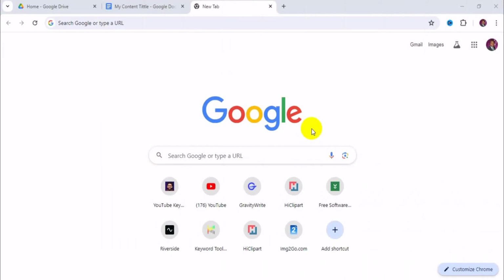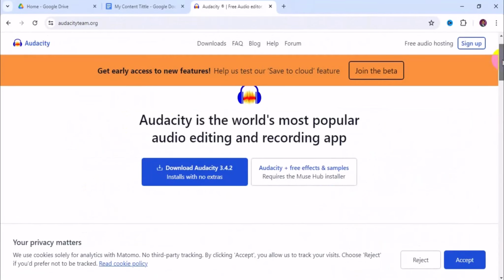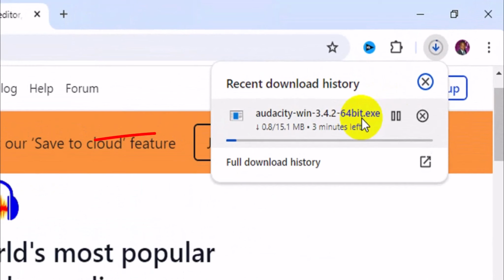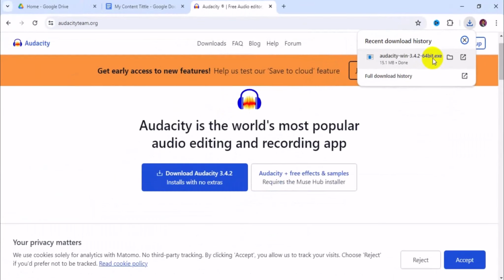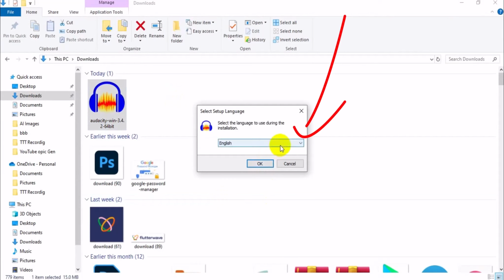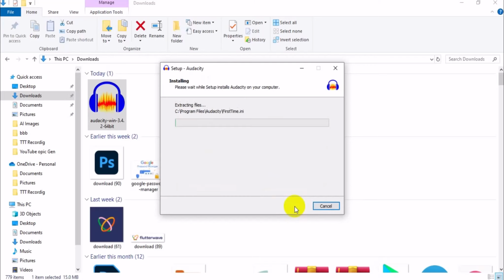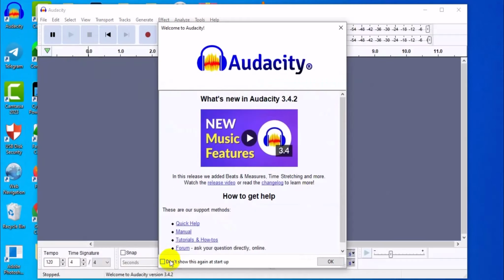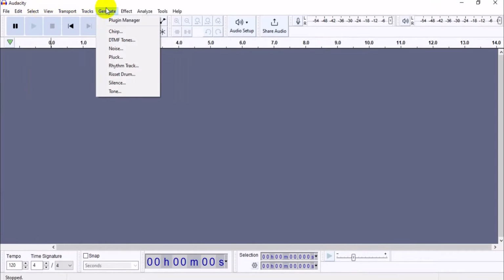how to install audacity on laptop (Free & Efficient)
Are you looking to start your audio editing journey with Audacity? Look no further! In this step-by-step tutorial, we'll guide you through the process of downloading and installing Audacity on your laptop for free. Whether you're a podcaster, musician, or just looking to enhance your audio files, Audacity is a powerful, open-source tool that's perfect for beginners and professionals alike.

- Where to download the official version of Audacity safely.
- How to set up Audacity on different laptop operating systems.
- Tips for optimizing Audacity settings for efficient performance.

🔹 **Timestamps:**
00:00 Intro 🌟
00:19 Welcome Back Friends 🤗
00:23 Go to Audacity Website 🔍
00:57 Download Audacity 3.4.2 📥
01:25 Be Patient with Download ⏳
01:40 Locate Downloaded File 📂
02:26 Run Audacity Setup 🎵
02:46 Audacity Installation 🛠️
03:00 Launch Audacity App 🚀
03:34 Future Tutorials on Audacity 🎙️
03:45 Conclusion & See you Soon 👋

🔹 **Why Audacity?**
Audacity is renowned for its user-friendly interface and a wide array of features that make audio editing a breeze. It's compatible with various audio formats and offers tools for recording, editing, mixing, and mastering your tracks.

🔹 **Follow Along:**
We encourage you to open your laptop and follow along as we go through the installation process. Pause and replay sections if you need more time, and don't hesitate to drop your questions in the comments below!